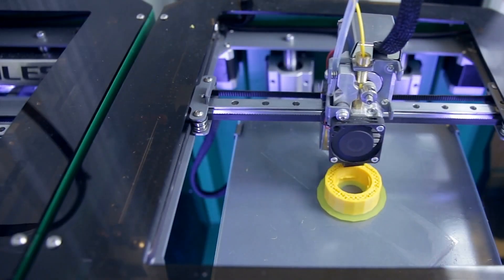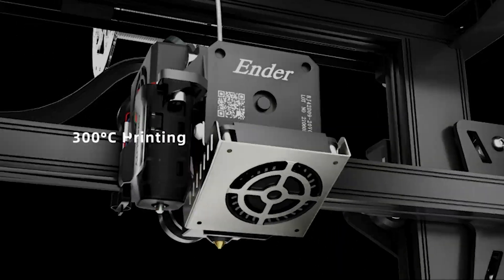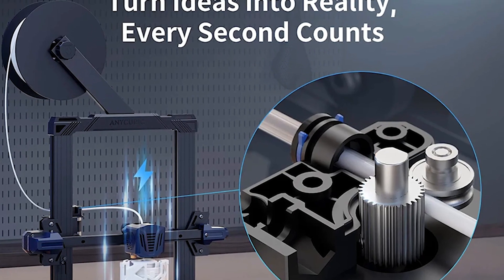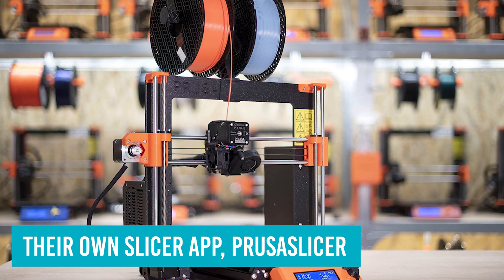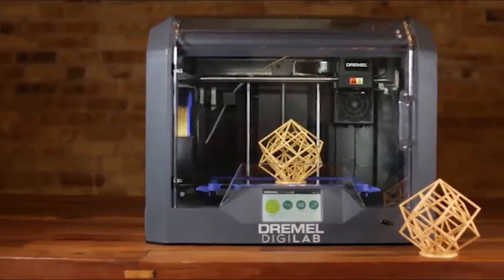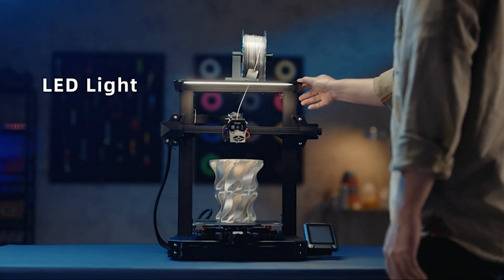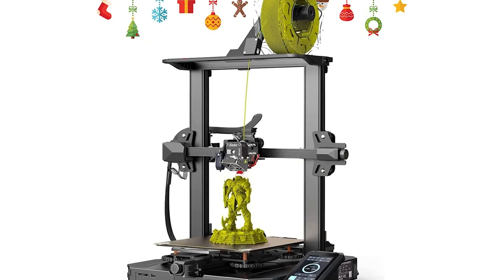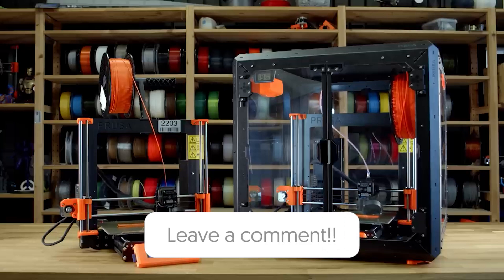Best 3D Printers 2023! Who Is The NEW #1?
► Links to the best 3d printers 2023 we listed in this video:

► 5. Anycubic Kobra Go 3D Printer (Amazon)
► 4. Prusa MK3S+ 3D Printer (Amazon)
► 3. Dremel DigiLab 3D45 3D Printer (Amazon)
► 2. Creality Ender 3 S1 Pro 3D Printer (Amazon)
► 1. Anycubic Vyper 3D Printer (Amazon)

Table of Contents:
0:00​​ - Introduction
1:12 - Anycubic Kobra Go 3D Printer
2:20 - Prusa MK3S+ 3D Printer
3:55 - Dremel DigiLab 3D45 3D Printer
4:58 - Creality Ender 3 S1 Pro 3D Printer
6:33 - Anycubic Vyper 3D Printer
7:20 - Conclusion

Never has there been a better opportunity to enter the 3D printing industry or, for seasoned makers, to improve. You may create models, toys, hooks, supports, replacement components for electronics, or a new case for your Raspberry Pi with the correct printer. Consider what you'll be manufacturing with it and continue reading to learn more. For much under $300, you can purchase one of the best 3D printers and plenty of material.

Resin MSLA (Masked Stereolithography) printers and filament FDM printers are the two most popular types of home 3D printers (Fused Deposition Modeling). FDM printers use reels full of plastic filament that is fed into a hot nozzle and extruded out layer by layer to make a solid model. They are the best 3D printers for beginners or those with kids. Using a UV-cured resin material, MSLA printers build models layer by layer as they emerge from a vat of liquid, which calls for extremely careful handling.